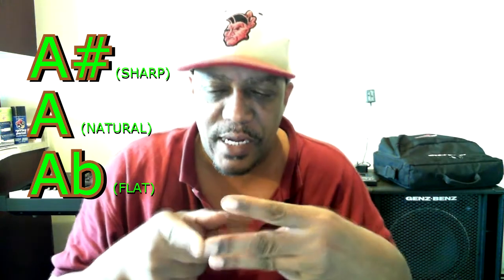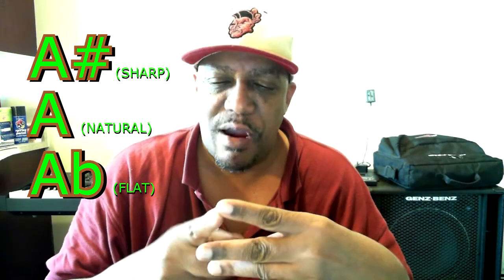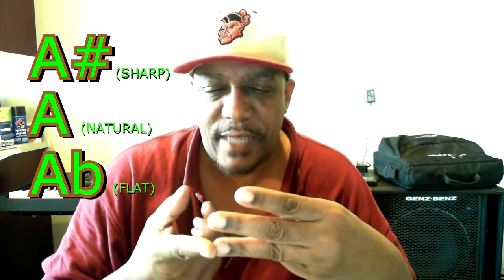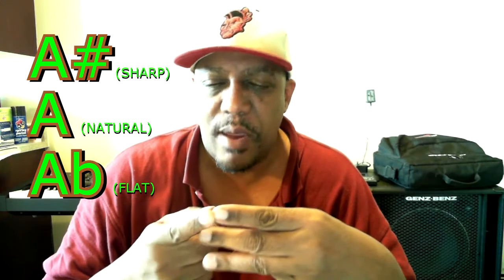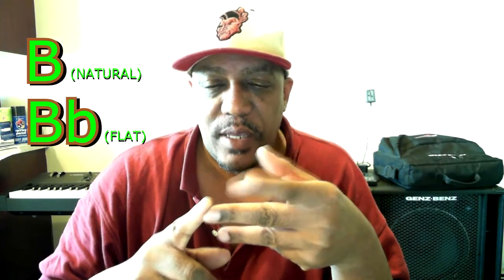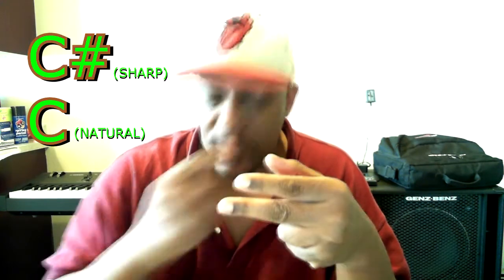BIT MUSIC LESSONS "THE NOTES OF MUSIC"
BIT MUSIC LESSONS "THE NOTES OF MUSIC" This elementary lesson explains the notes we use in music.

FOR BEST QUALITY WATCH FULL SCREEN 720p or 1080p HD